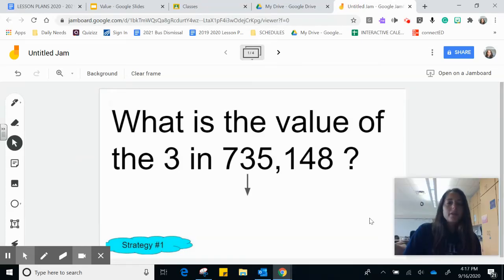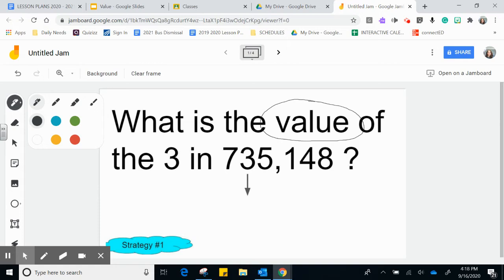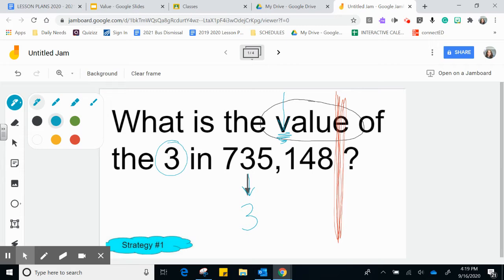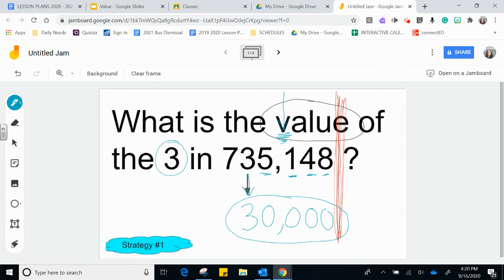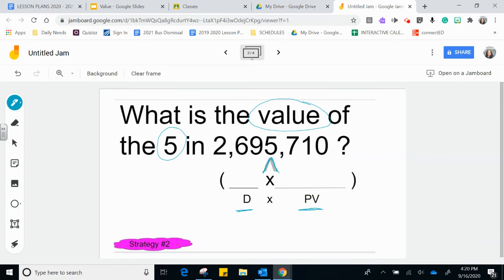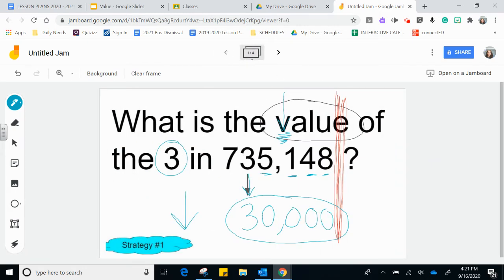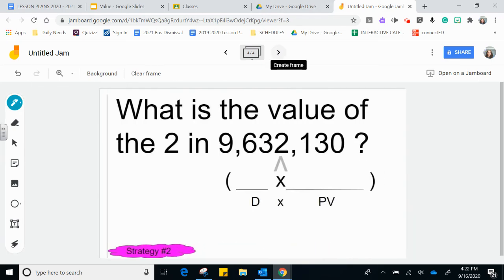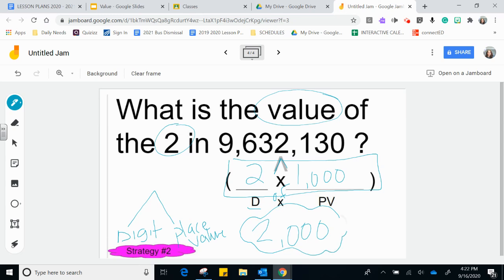Value Examples both strategies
Goes over both strategies for finding value of a digit.